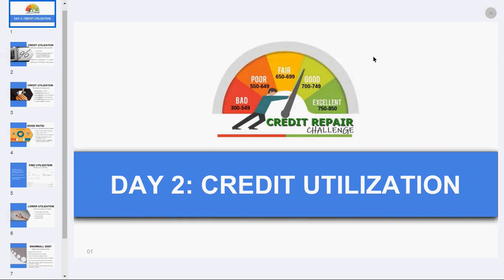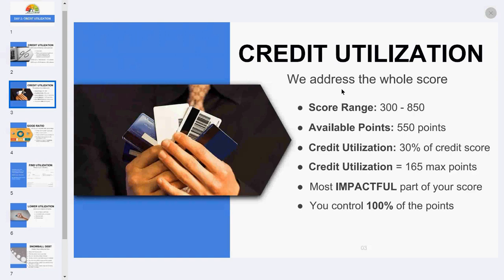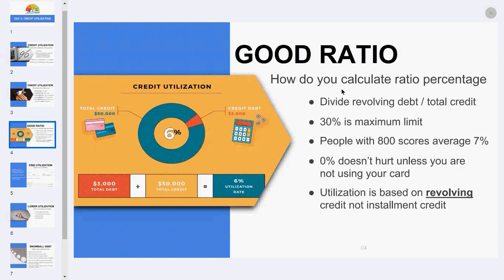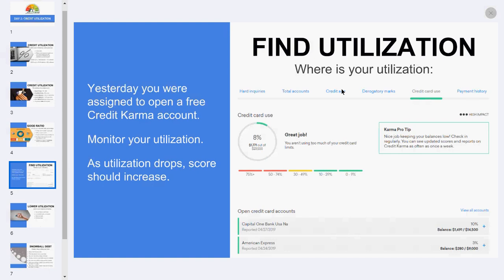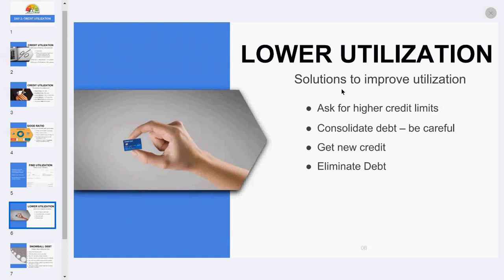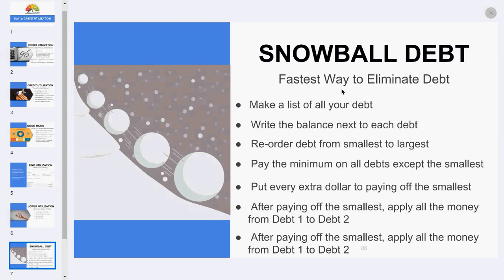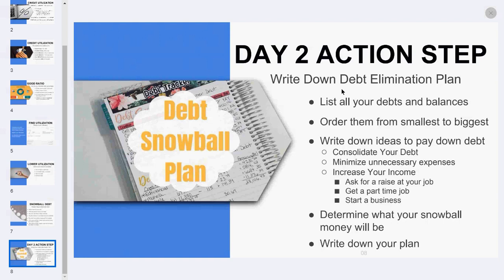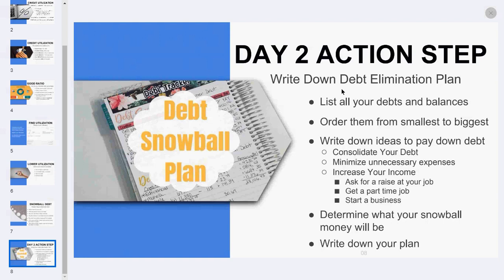Boost Your Credit Score 165 Points ASAP | Day 2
Royalty 5 Day Credit Repair Challenge | Day 2

Day 2 Action Steps: Write Down Your Debt Elimination Plan

Here a program that you may also want to Strongly consider that can help you create MORE CASHFLOW & Personal Financial Success in your life for you and your family